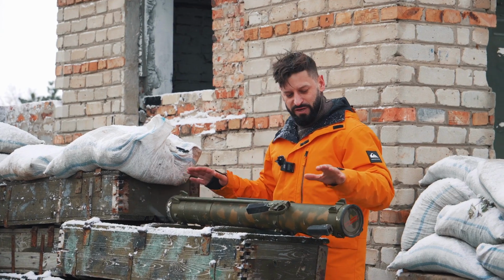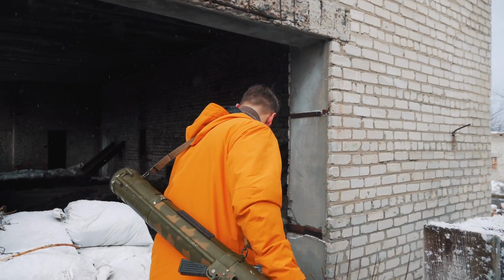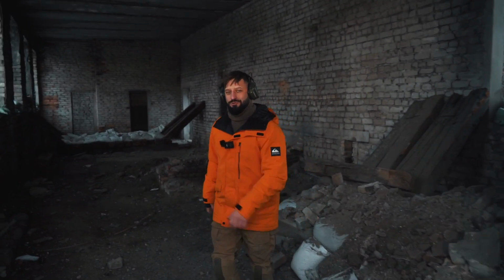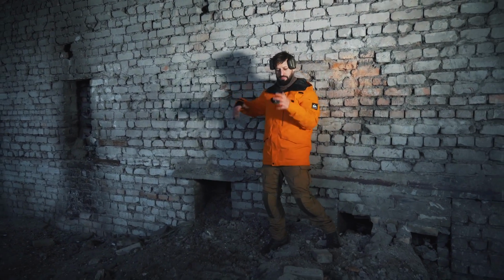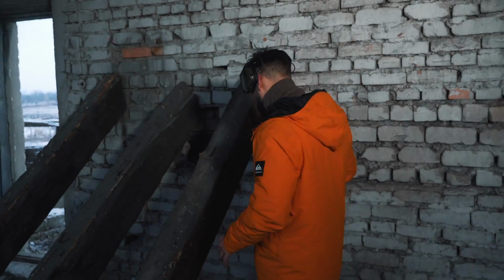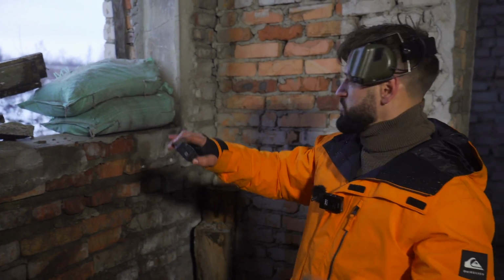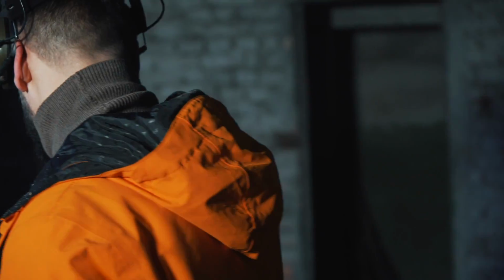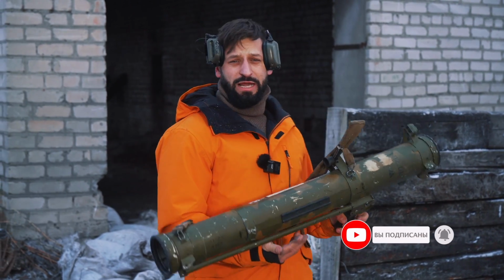RPO-A "Bumblebee" - Soviet Thermobaric flamethrower | The most dangerous infantry weapon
Got my hands on the notorious Soviet Flamethrower aka pocket thermobaric "vacuum" bomb - RPO-A "Bumblebee" which literally means "Handheld infantry flamethrower"
Well, the Soviets had their own thinking on flames and stuff, but this gizmo is considered to be one of the most destructive and brutal weapons in the world and hasn't aged at all.
Made up specifically for Afghanistan, locals called it literally "Hellish tube", so let us see what 11 kilos of hell can do!